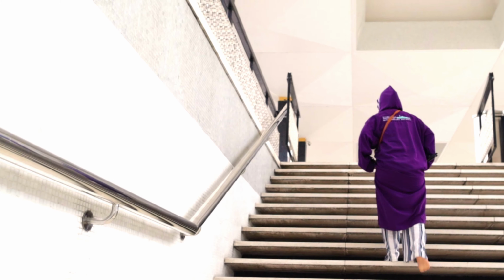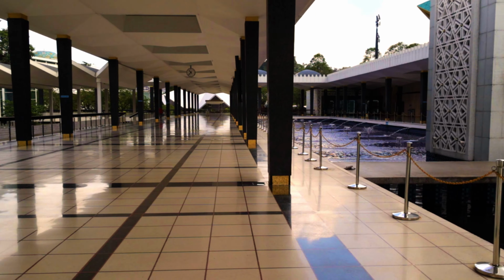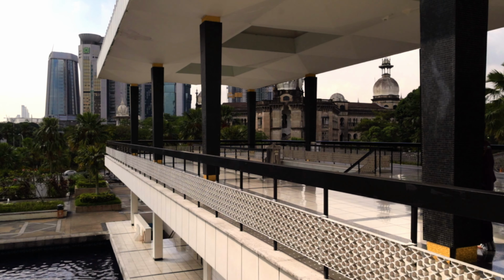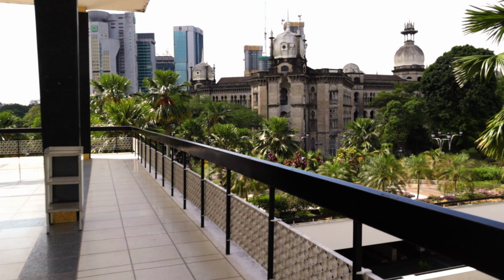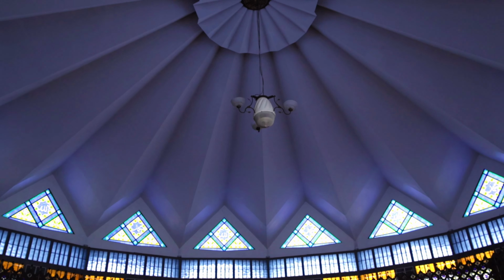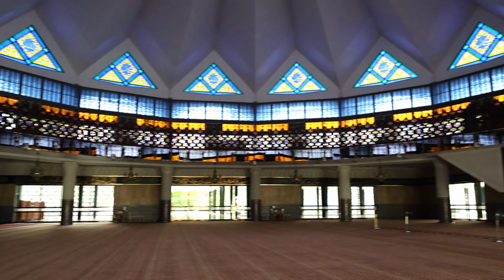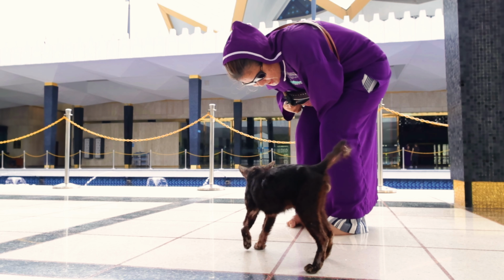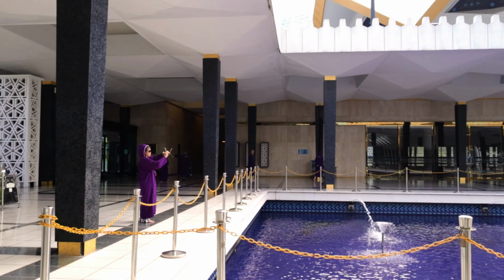Malaysia's National Mosque 🕌🎥🇲🇾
In this video, we take you on a virtual tour of the majestic National Mosque in Kuala Lumpur, the largest mosque in Malaysia. With its iconic 73-meter-high minaret and stunning architecture, this mosque is a must-visit for anyone traveling to Kuala Lumpur.

As we explore the mosque, you'll discover its impressive features, including the main prayer hall that can accommodate up to 15,000 worshipers, the beautiful reflecting pool, and the intricate Islamic calligraphy adorning the walls.

Whether you're a traveler or simply fascinated by architecture and religion, this video will give you a glimpse into the beauty of the National Mosque in Kuala Lumpur. We hope you enjoy the virtual tour!